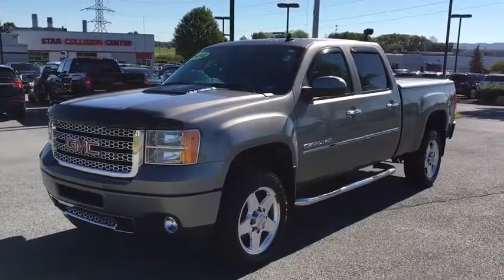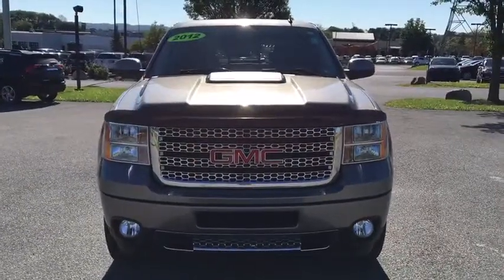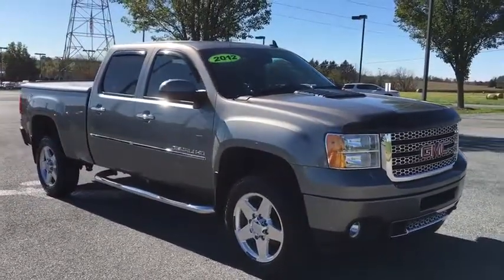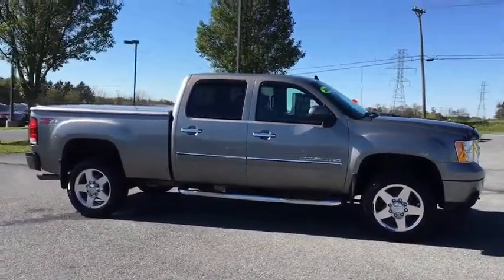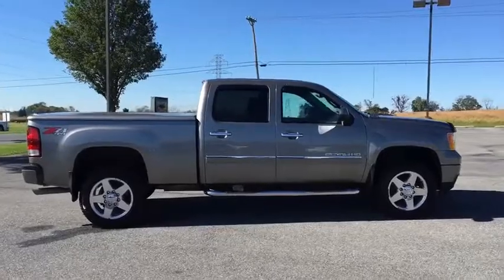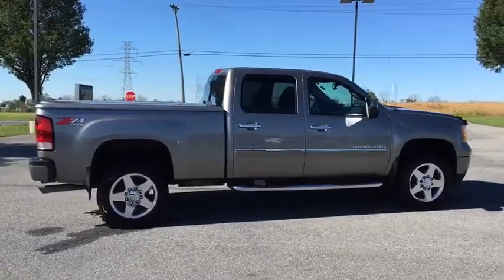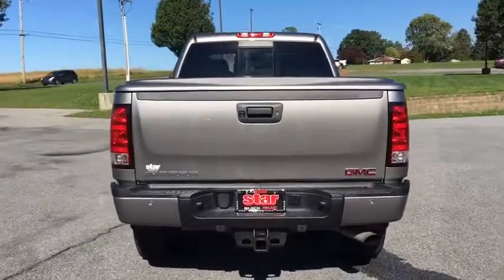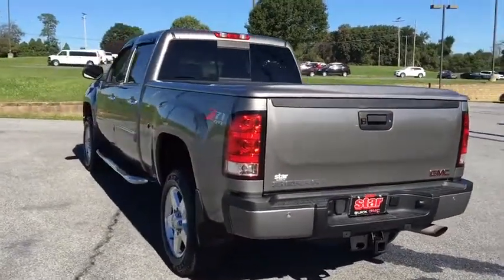2012 GMC Sierra 2500HD Easton, Allentown, Bethlehem, Hellertown, PA, Phillipsburg, NJ 470175B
U 2012 GMC Sierra 2500HD

**LIFETIME POWERTRAIN WARRANTY, **NAVIGATION, **LEATHER, **CARFAX 1 OWNER, **BLUETOOTH, **BACKUP CAMERA, **USB PORT, **SATELLITE RADIO, **MEMORY SETTINGS, **HEATED & COOLED FRONT SEATS, **DUAL POWER SEATS, **REMOTE KEYLESS ENTRY, **REMOTE START, **REAR PARK ASSIST. 2012 GMC Sierra 2500HD Denali Z71 Vortec 6.0L V8 SFI Flex Fuel VVT 4D Crew Cab 6-Speed Automatic HD Electronic with Overdrive GraybrbrbrLehigh Valley's Largest GM Dealer! Star is a family owned and operated dealership that has been serving our area for over 37 years. With 3 locations we have over 600 Cars to Choose from!